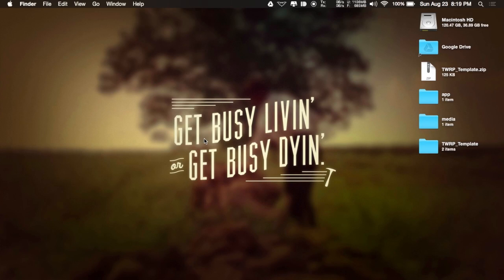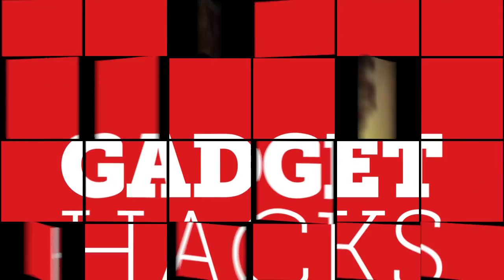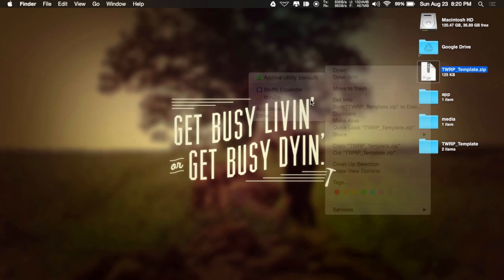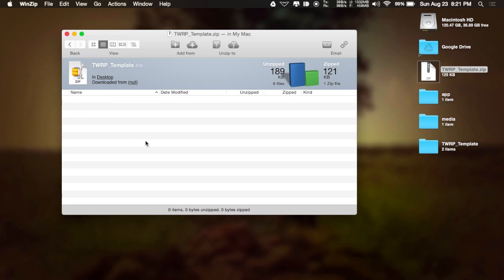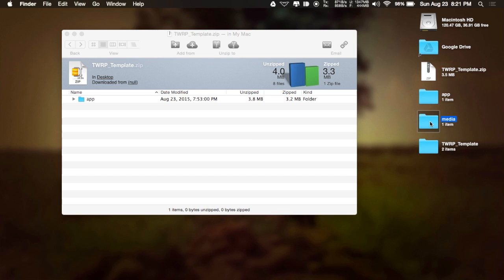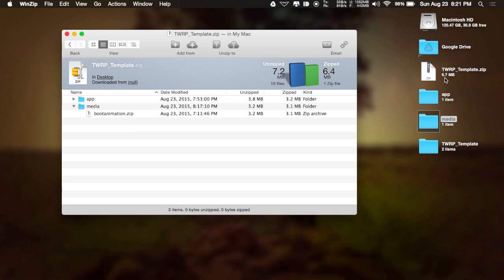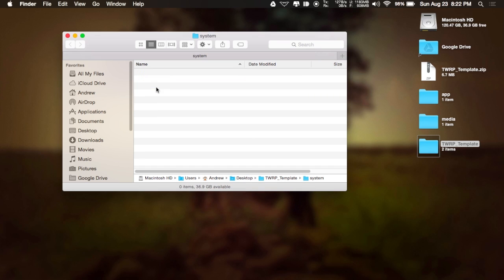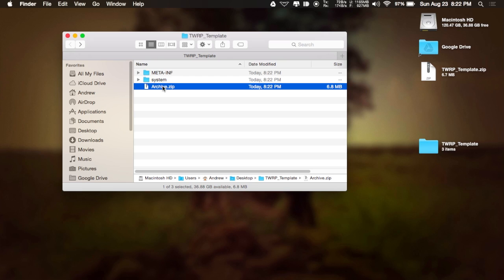Create a Flashable ZIP to Easily Install Multiple Apps at Once [How-To]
How to Create a Flashable ZIP [Android]

In this tutorial, I'll show you how to create a flashable ZIP that can be used to install APKs and boot animations on your Android.

There are two ways to accomplish this;.the first is by using a ZIP creation tool to edit a template, and the second is by manually editing and re-archiving the template.

Both methods yield the same result, so use which ever one you are most comfortable with.